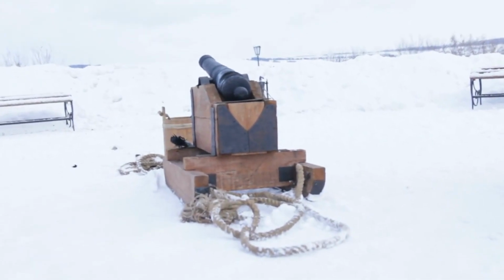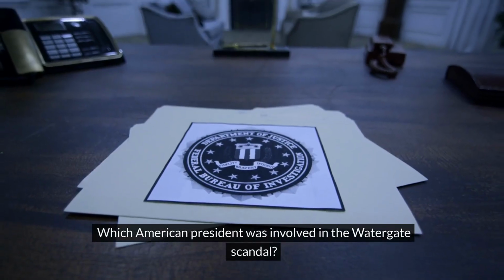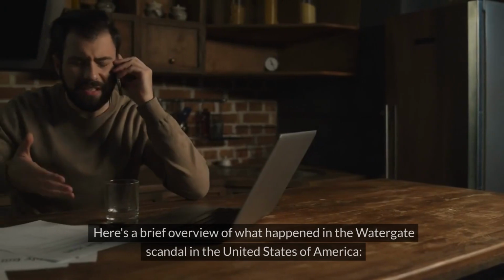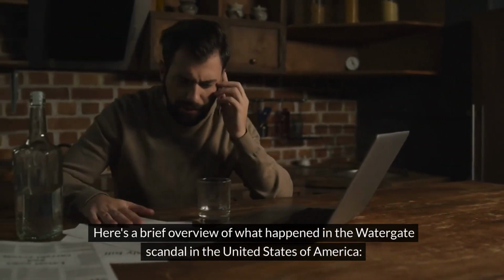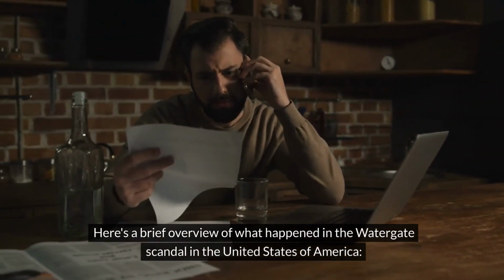Which American president was involved in the Watergate scandal?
Here's a brief overview of what happened in the Watergate scandal in the United States of America:
1. Break-In:
On June 17, 1972, five men were arrested for breaking into the Democratic National Committee (DNC) headquarters at the Watergate office complex in Washington, D.C. They were caught attempting to wiretap phones and steal documents. The five men were later connected to the Nixon reelection campaign.
2. Investigation:
The break-in prompted an investigation by journalists, particularly Bob Woodward and Carl Bernstein of The Washington Post. Their reporting uncovered evidence of a broader conspiracy involving members of the Nixon administration.
3. Cover-Up:
It was revealed that officials within the Nixon administration, including White House aides and members of the Committee to Re-elect the President (CRP), had orchestrated and attempted to cover up the break-in. This included destroying evidence, paying hush money to the burglars, and using government agencies to obstruct the FBI's investigation.
4. Tapes:
One of the key pieces of evidence in the scandal was the existence of secret White House tapes. These tapes recorded conversations between President Nixon and his aides. They played a crucial role in revealing the extent of the cover-up and Nixon's involvement.
5. Resignation:
As the investigation continued and the evidence mounted, it became clear that President Nixon had knowledge of and participated in the cover-up. Facing near-certain impeachment by the House of Representatives and removal from office by the Senate, Richard Nixon announced his resignation on August 8, 1974.
6. Aftermath:
Following Nixon's resignation, Vice President Gerald Ford assumed the presidency. On September 8, 1974, President Ford granted Nixon a full pardon for any crimes he may have committed while in office. This controversial decision effectively ended any legal proceedings against Nixon.
The answer for the question is: Richard Nixon
President Nixon was involved in the Watergate scandal.
Richard Nixon was the 37th President of the United States and served from 1969 to 1974. The Watergate scandal, which came to light during his presidency, involved the break-in at the Democratic National Committee headquarters at the Watergate complex in Washington, D.C., and subsequent efforts by members of the Nixon administration to cover up their involvement in the break-in and related illegal activities. The scandal ultimately led to President Nixon's resignation, making him the first U.S. president to resign.
The Watergate scandal had a profound impact on American politics and society. It led to a loss of trust in government and media, increased scrutiny of presidential power, and a series of reforms aimed at preventing abuses of power in the future. It remains one of the most significant political scandals in U.S. history.